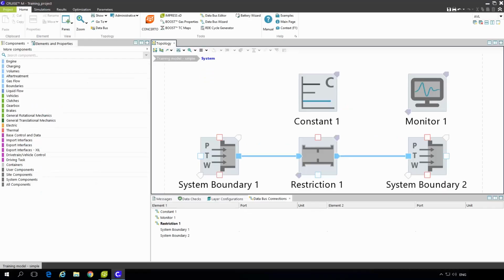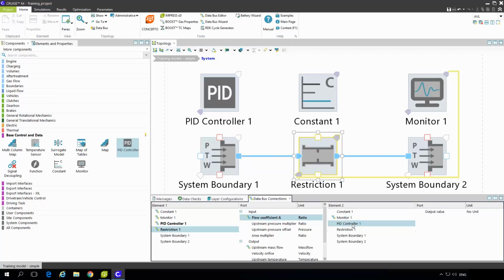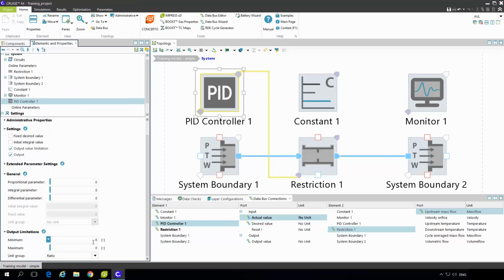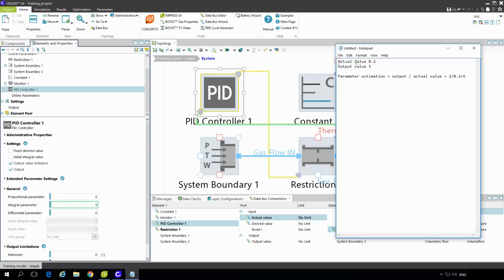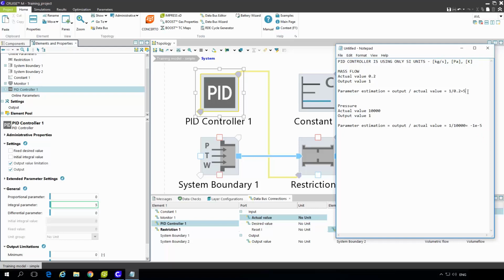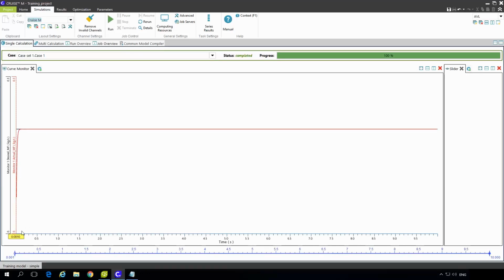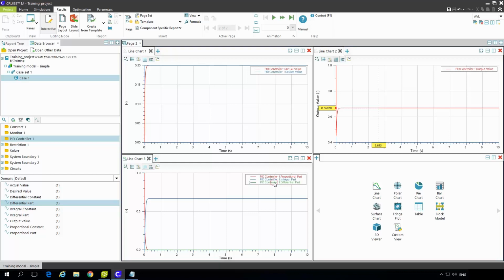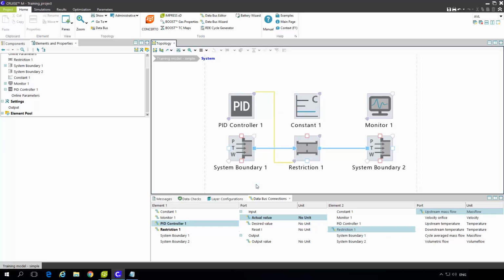How to Use PID Controllers with AVL CRUISE™ M | AVL Experience Cloud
Unlock the full potential of system simulation with AVL CRUISE™ M in this deep-dive tutorial. Learn to initiate simulations, navigate through various panes for single and multi-case studies, and manage real-time monitoring for immediate analysis.

In this video, we guide you through:

Initiating simulations with AVL CRUISE™ M and utilizing the interface's single and multi-calculation capabilities.
Understanding the layout and functionality of different panes such as Run Overview, Compiler, and Result tabs.
Detailed walkthrough of setting up your simulation environment, including custom layouts, project structures, and real-time monitoring with the Monitor component.
Step-by-step process to calibrate models using flow coefficients and how to fine-tune simulations using the Monitor component's slider feature.
Best practices for post-simulation analysis, including using the Data Viewer for visualizing results and creating reports for comprehensive insights.
This tutorial covers everything you need to optimize your simulations with AVL CRUISE™ M, from setting up your project to calibrating models and interpreting results.

Have a specific question or want to see a particular feature in action?